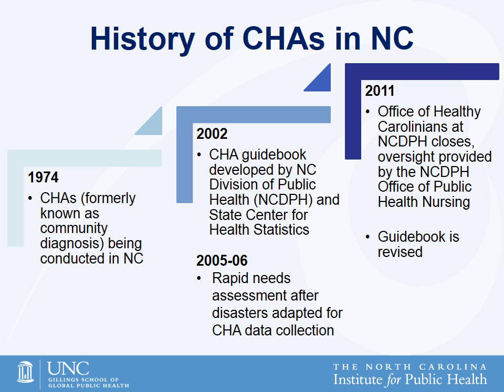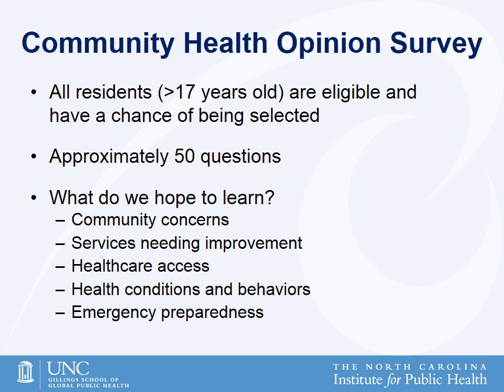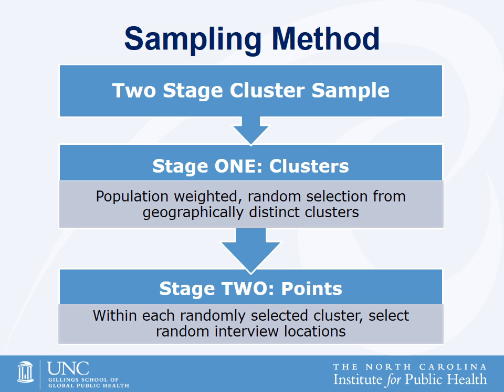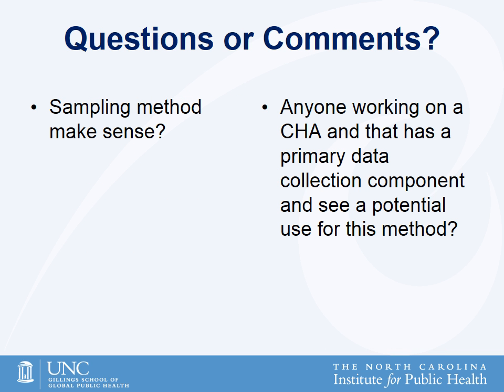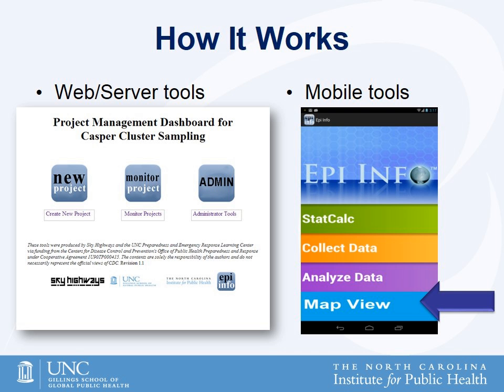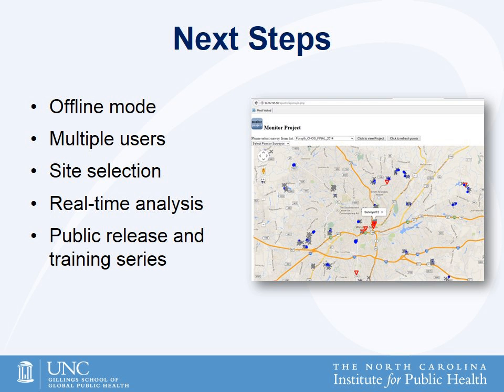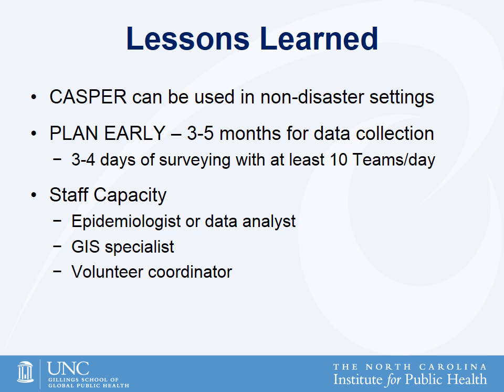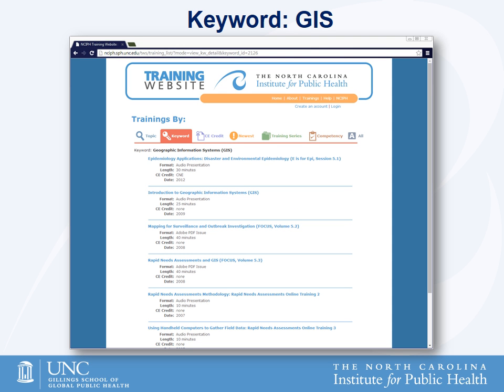CASPER Method for Primary Data Collection in Community Health Assessments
This webinar focuses on the Community Assessment for Public Health Emergency Response (CASPER) method for primary data collection utilized by the North Carolina Institute for Public Health (NCIPH) to inform the public health needs identified in Community Health Assessments (CHAs). This method allows NCIPH to relatively quickly and inexpensively collect household level data that can accurately be generalized to the larger population. NCIPH is also developing a mobile app for collecting the data that decreases the time needed to analyze survey data, decreases the risk of data entry errors, eliminates the need for highly technical surveyor training, and eliminates the need for expensive GPS units and ArcGIS software. This mobile app will be available to the public in Spring 2015.